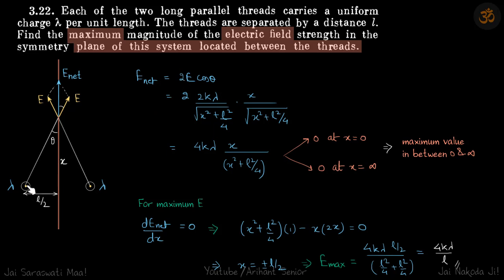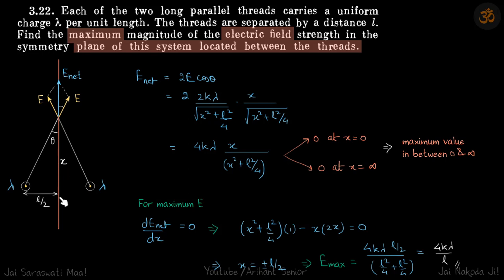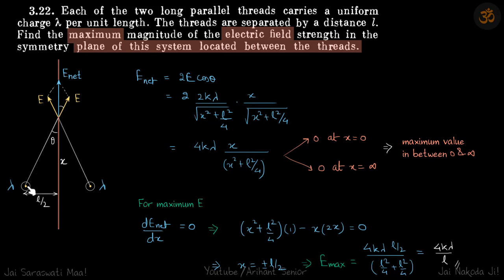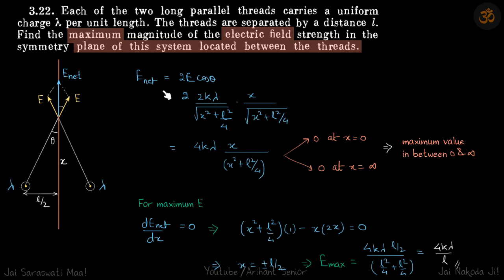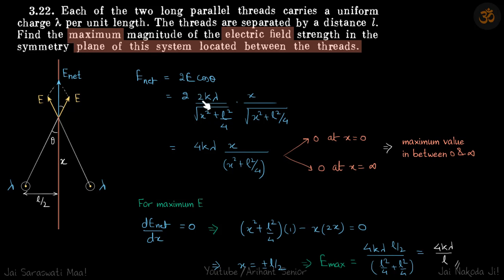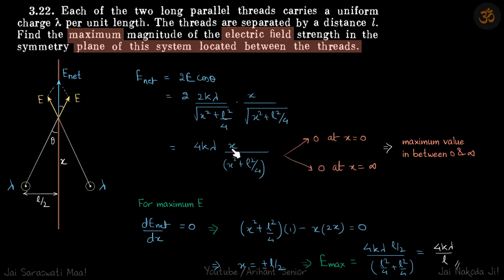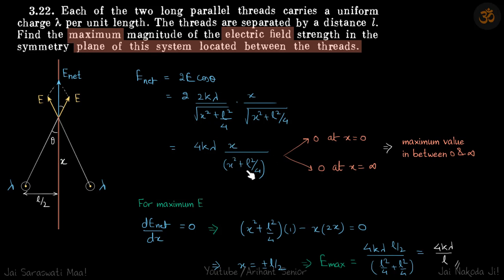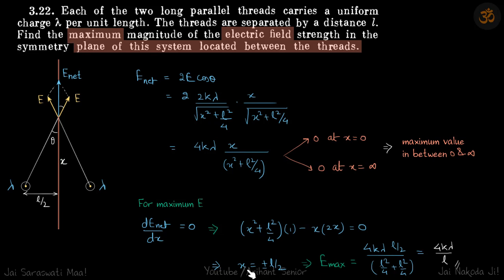3.22 | Irodov Solutions | Electrodynamics